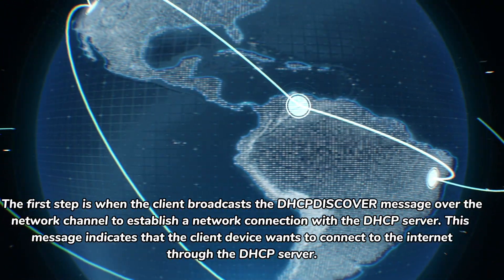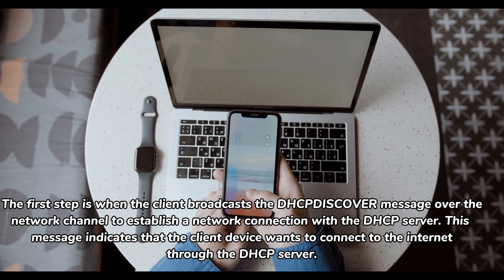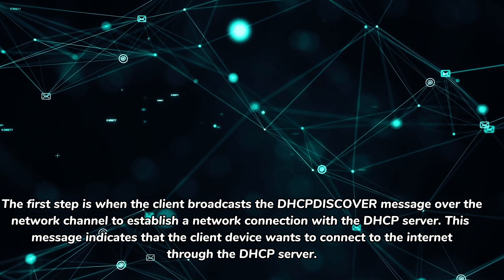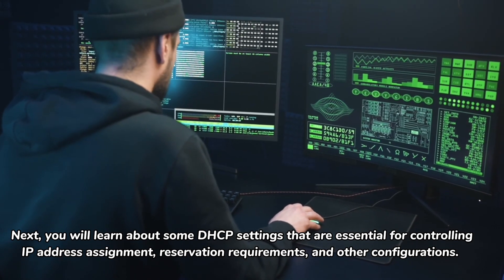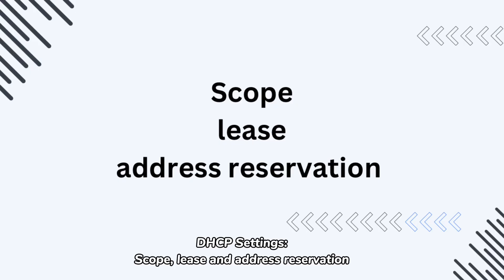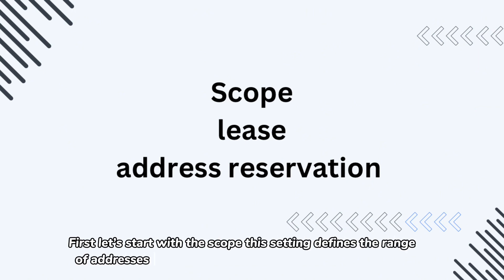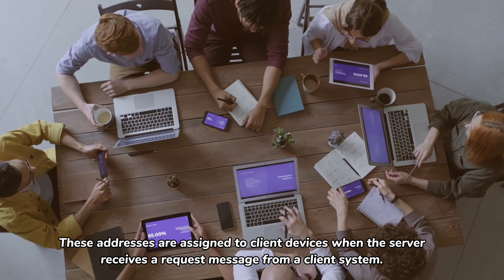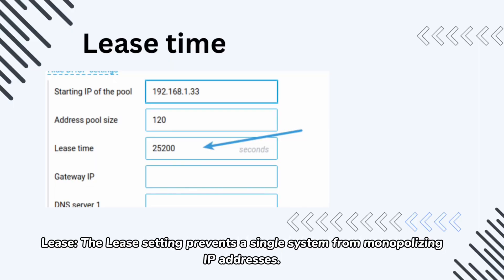How DHCP works?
Hi, in this video am explaining How DHCP works?